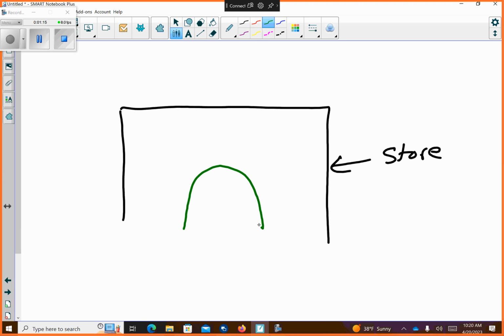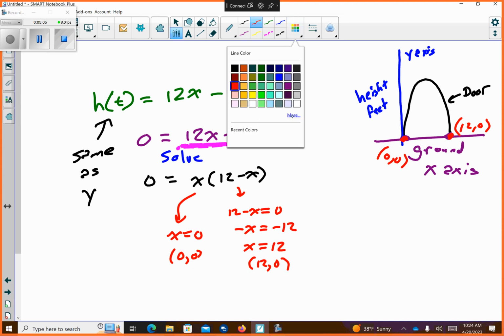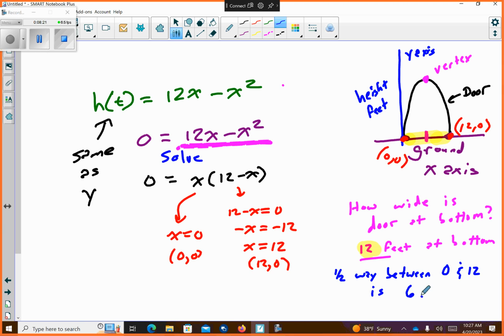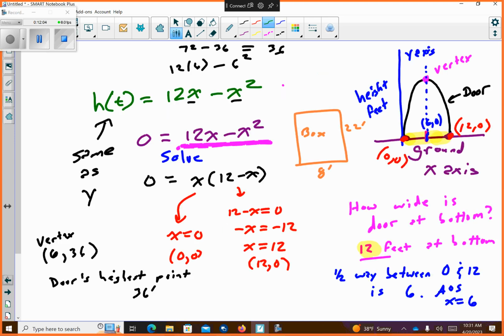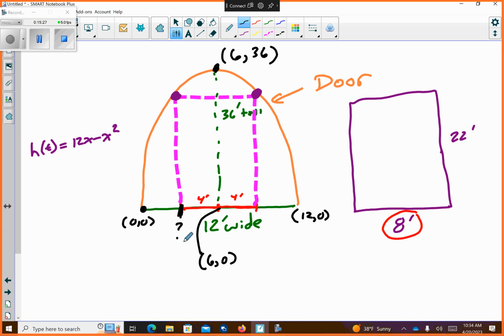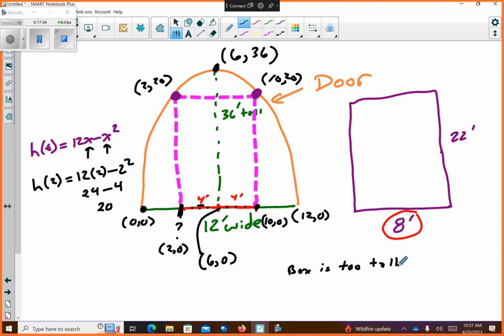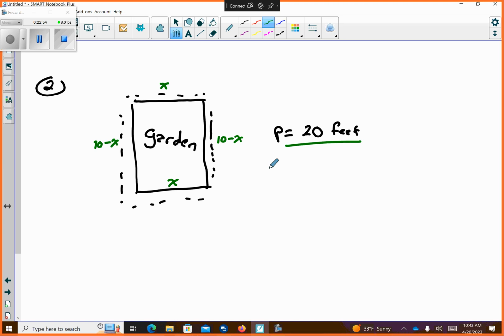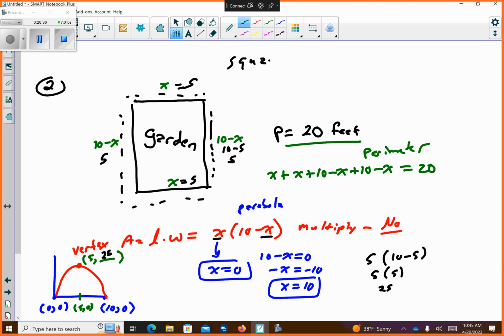parabola word problems Thursday April 20 2023